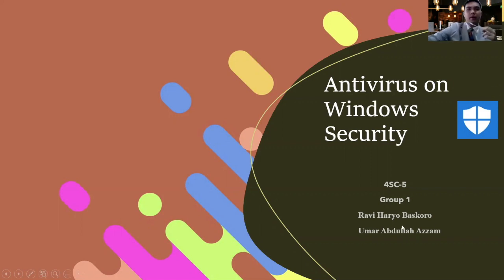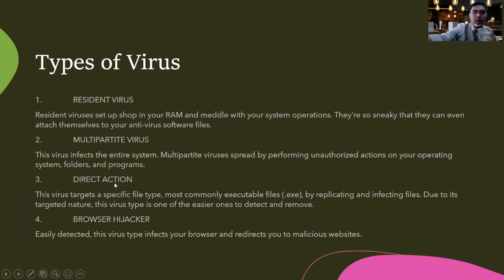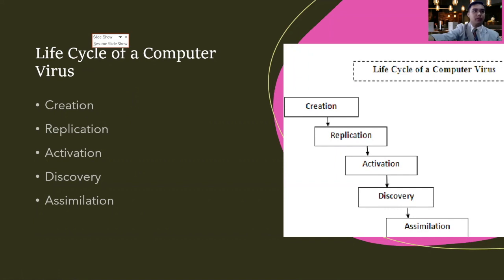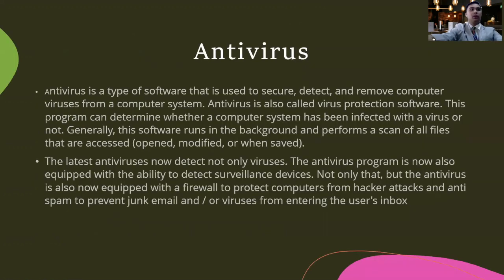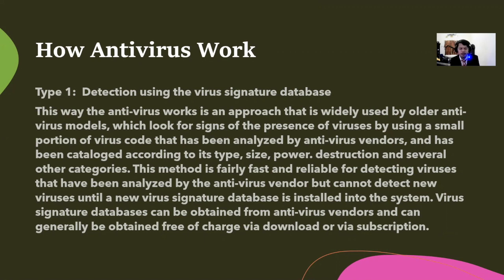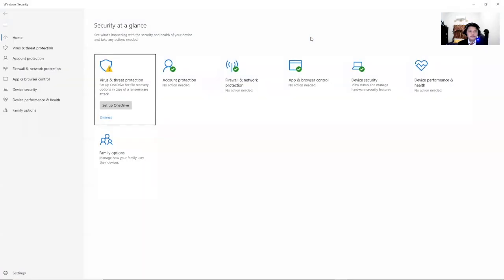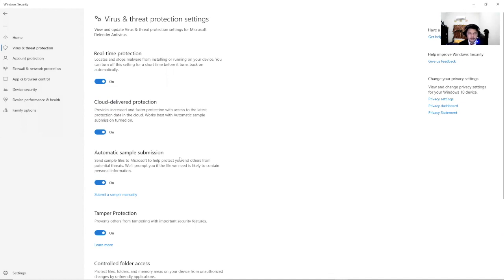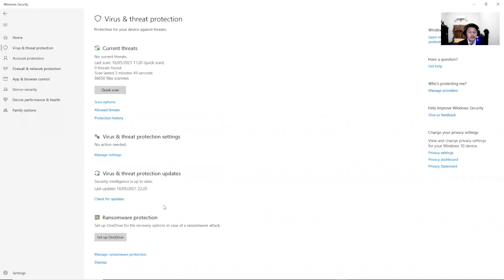Antivirus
4SC5
Ravi Haryo Baskoro
Umar Abdullah Azzam